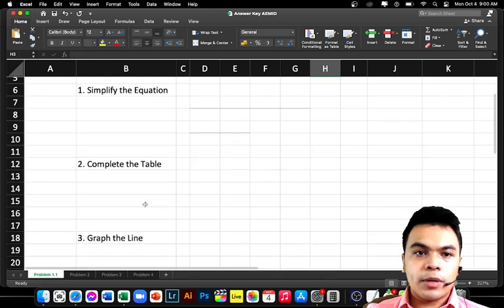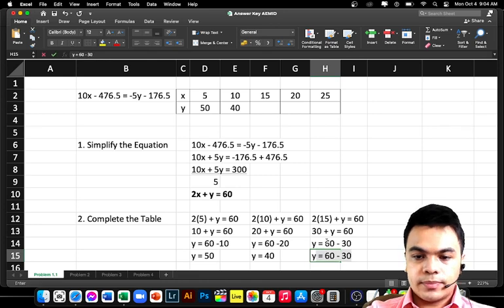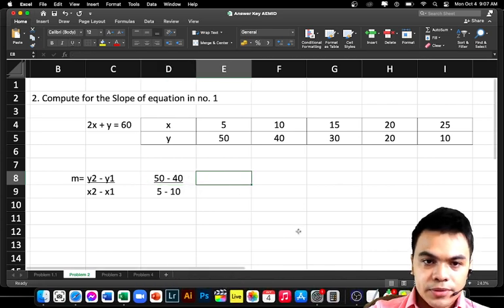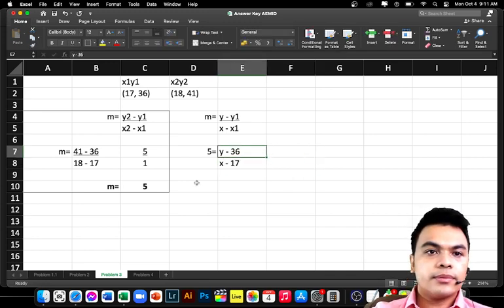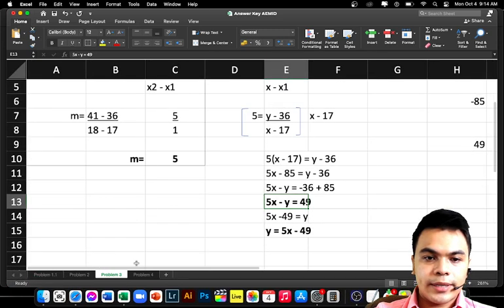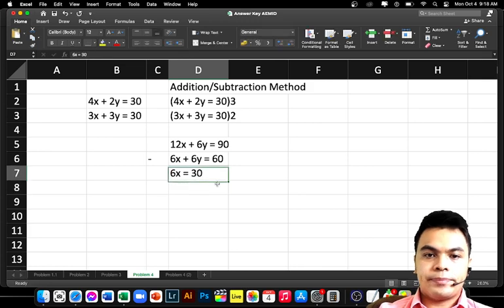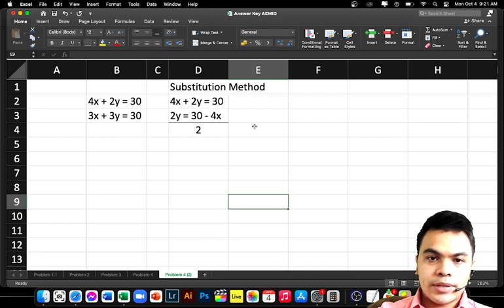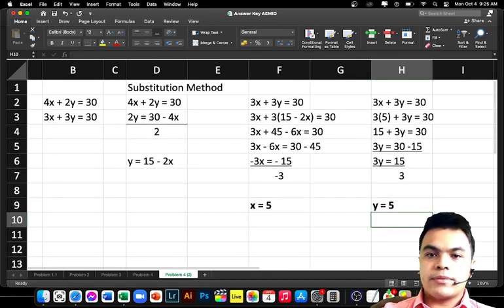ACTIVITY 5 Solutions Discussion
Once this video is up, I will not be accepting submissions anymore